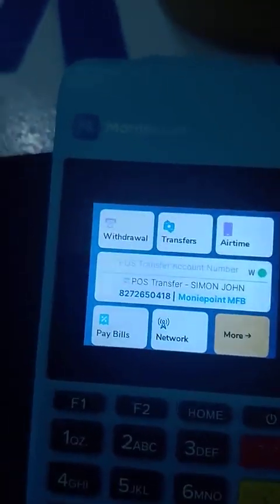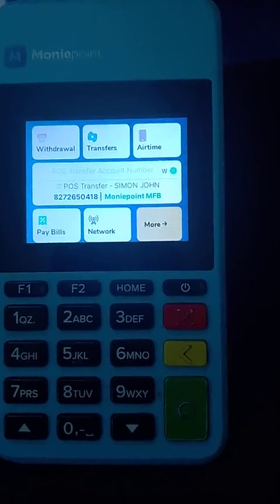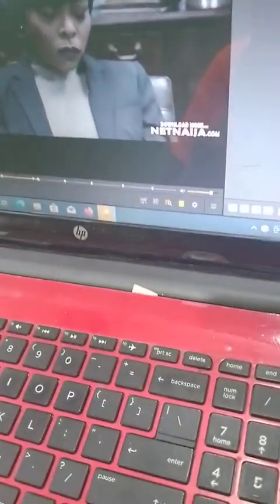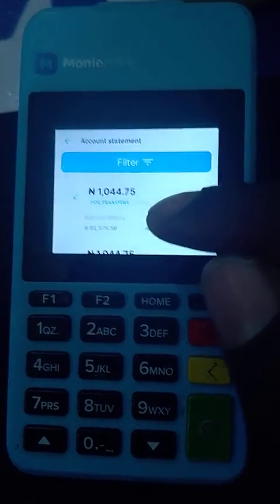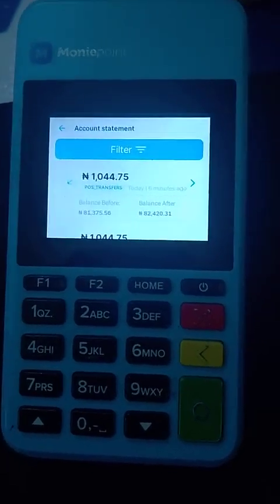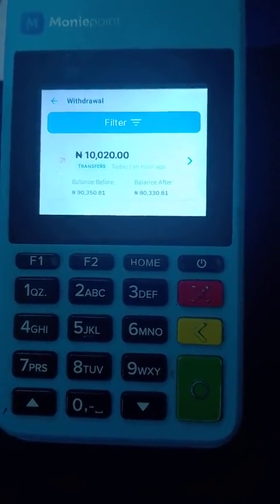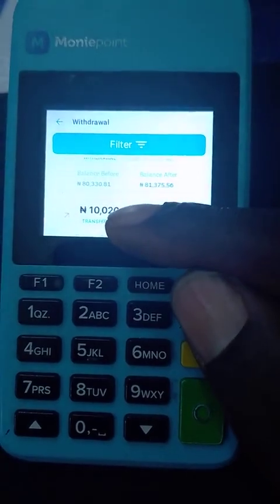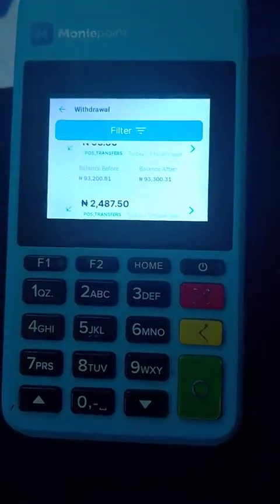how to check moniepoint account statement on pos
how to check account statement on pos